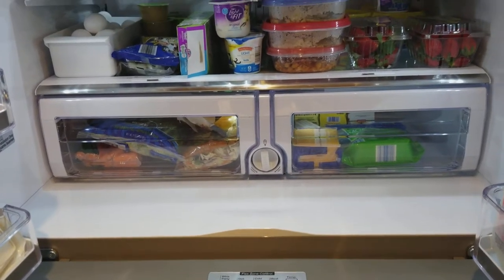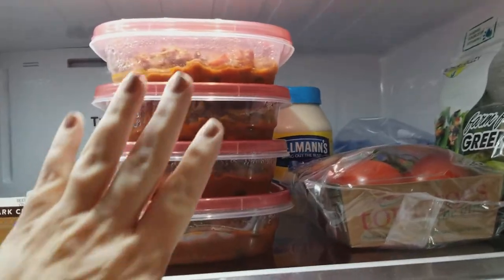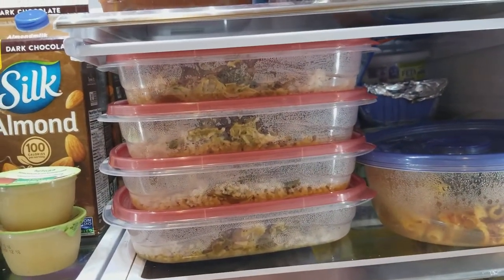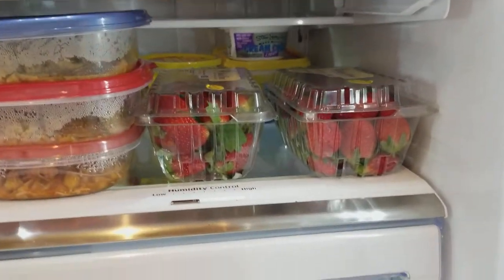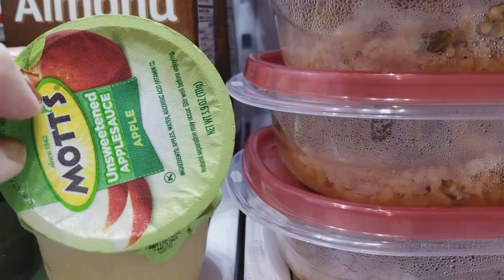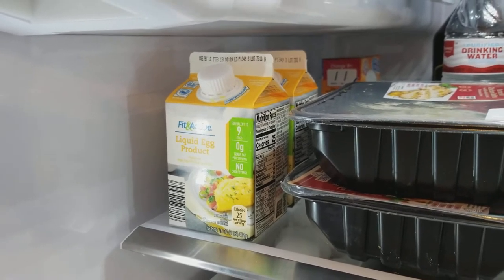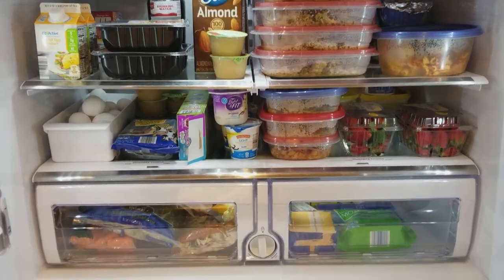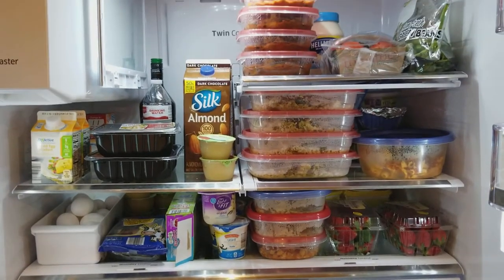How I Lost 90 Pounds in 8 Months - A Peek in My Fridge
This video is for the many people who have asked me how I lost 90 pounds in 8 months. No, I did not give up any carbs...if I did, I would end up binging on them in a weak moment because I would have craved them.  I just made better choices like brown rice instead of white.  The key for me has been to stay organized, not eat out, cook at home, and know what ingredients are going into your foods so you can count calories/macros. We no longer run around to McDonald's and Burger King on weeknights while we are running the kids around to their activities because we have meals prepped on the weekends and ready to go in Tupperware containers that we can pop into the microwave and heat up quickly so that we're having healthy foods. (See recipes below.)   I track every piece of food that I put into my mouth with the MyFitnessPal app.  Of course, I've also been exercising as well. Hope this video is helpful to you to get you motivated and get you started.  UPDATE AS OF OCTOBER 2018:  I am now down 125 pounds and have reached my goal weight!

RECIPES:

Chicken Oriental in Crockpot:
2 lbs. chicken breast
1 head broccoli
1 large onion
2 green peppers
1 can Cream of Chicken soup
1 can water
1/3 cup low sodium soy sauce
3 cups (uncooked) instant brown rice.
Pam spary
DIRECTIONS:
Chop all vegetables into bite size pieces. Spray the crockpot with Pam spray.  Add peppers, onions, and broccoli to the bottom.  Lay the chicken breasts on top of the vegetables.  Sprinkle your favorite seasoning on the chicken (I just use pepper and no salt because the soy sauce has salt in it).   In a separate bowl, whisk together the soup, water, and soy sauce.  Pour the mixture over the top of the chicken.  Heat on low for 8 hours.  During the last hour, I heat up the instant brown rice in the microwave according to package directions, and then I serve one cup of the stew over 3/4 cup of cooked instant brown rice.

Chicken Chili in Crockpot:
2 lbs. chicken breasts
1 large jar of mild salsa or 1 container of fresh salsa (we use Costco's)
1 can chick peas, drained
1 bell pepper
1 onion
Instant brown rice
Pam spray
DIRECTIONS:
Chop up pepper and onion into bite sized pieces.  Spray the crockpot with Pam spray.  Put the pepper and onion on the bottom of the crockpot.  Lay the chicken on top of the vegetables.  Pour in the drained can of chick peas over the chicken, and then pour the salsa over the chicken.  Heat on low for 8 hours.  During the last hour, I heat up the instant brown rice in the microwave according to package directions, and then I serve one cup of the chili over 3/4 cup of cooked instant brown rice.

Low Fat Beef Chili:
1 - 1 1/2 lbs. 93% lean ground beef
1 can drained red kidney beans
1 green pepper, diced
1 red pepper, diced
1 onion, chopped
1 28 oz. can Redpack crushed tomatoes
1 package Tempo chili mix
2 tbs. extra virgin olive oil
Instant brown rice
Salt and pepper to taste
1 tbs. crushed red pepper
DIRECTIONS:
Heat olive oil in a medium to large pot on stove.  Add diced onions and salt the onions to taste.  Add 1 tbs. of crushed red pepper to the oil.  Add ground beef and brown.  Add peppers and cook about 5-7 minutes until they start to soften.  Add kidney beans and cook for 5 minutes.  Add crushed tomatoes, salt and pepper to taste, and Tempo chili mix.  Stir well to combine.  Cover the pot and cook at medium heat for 20 minutes.  During those 20 minutes, I heat up the instant brown rice in the microwave according to package directions, and then I serve one cup of the chili over 3/4 cup of cooked instant brown rice.

Baked Ziti:
1 16 oz. box ziti pasta
1 jar tomato sauce like Prego or Ragu, etc. (My late, Italian mother would roll over in her grave if she knew I used jarred sauce!)
1 16 oz. container part-skim ricotta cheese
1 8 oz. package part-skim mozzarella cheese
1 egg
1 cup grated parmesan cheese
Tastefully Simple Garlic Garlic seasoning
9X13 aluminum pan
Pam spray
DIRECTIONS:
Boil the pasta about 9 minutes to make it al dente.  Drain pasta.  In a bowl, mix together the container of ricotta cheese, a cup and a half of the sauce, 3/4 of the bag of mozzarella cheese, 1 egg, salt, pepper, and if you can get it, the Tastefully Simple seasoning, it's yummy.  Otherwise, use garlic powder.  Pour the pasta into the bowl of combined ingredients and mix well.  Spay the aluminum pan with Pam spray.  Pour a little sauce into the bottom of the pan and spread out.  Pour the pasta mixture into the pan.  Spread the rest of the sauce out of the pasta.  Sprinkle the rest of the mozzarella cheese across the pan, and then sprinkle the parmesan cheese across the pan.  Heat in a 350 degree oven for 30 minutes.  I serve this with a salad, such as the Caesar salad kit from Costco.